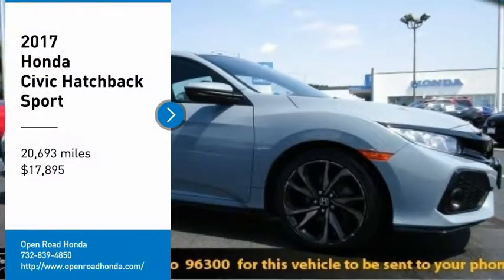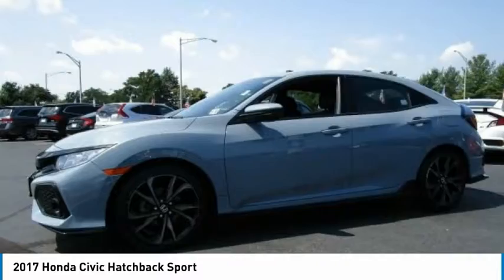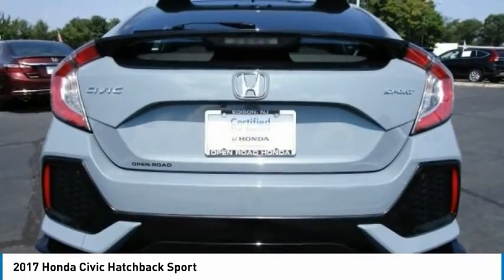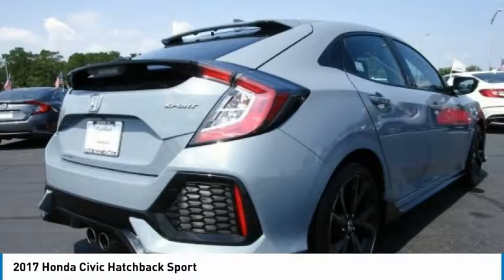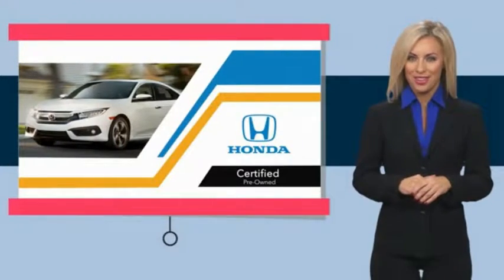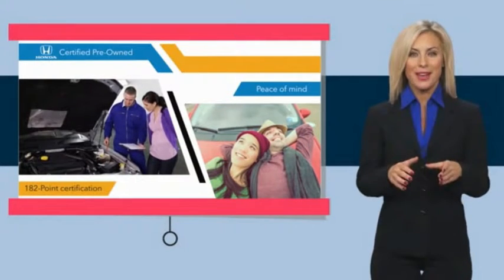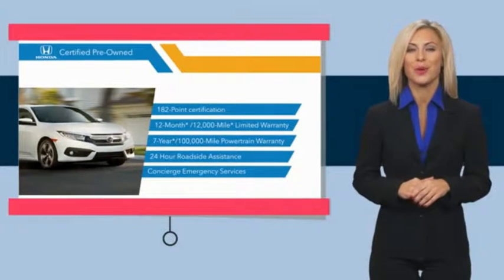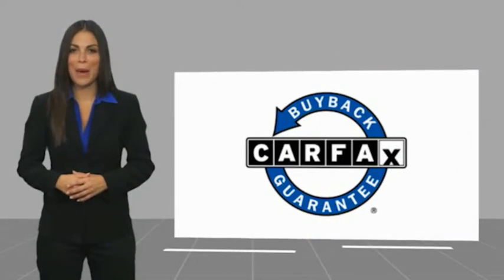2017 Honda Civic Hatchback Edison NJ 10873P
2017 Honda Civic Hatchback Sport

CARFAX 1-Owner, Excellent Condition, Honda Certified, ONLY 20,285 Miles! Sport trim. FUEL EFFICIENT 36 MPG Hwy/30 MPG City! iPod/MP3 Input, Bluetooth, Back-Up Camera, Aluminum Wheels, Turbo Charged. CLICK ME!KEY FEATURES INCLUDEBack-Up Camera, Turbocharged, iPod/MP3 Input, Bluetooth, Aluminum Wheels. Rear Spoiler, MP3 Player, Keyless Entry, Child Safety Locks, Steering Wheel Controls. Honda Sport with Sonic Gray Pearl exterior and Black interior features a 4 Cylinder Engine with 180 HP at 6000 RPM*. Non-Smoker vehicle, Balance of Factory Warranty if applicable.EXPERTS RAVEEdmunds.com explains An excellent all-arounder, the newest Civic drives well no matter which version you pick. Out on the highway, the Civic offers a composed ride quality that doesn't get overly floaty or harsh. No matter how you look at it, the 2017 Honda Civic is one of the best cars in its class.. Great Gas Mileage: 36 MPG Hwy.SHOP WITH CONFIDENCECARFAX 1-Owner Balance of original 7-year/100,000-Mile Powertrain Warranty, Additional 1-year/12,000-mile Non-Powertrain Warranty, Vehicle History Report, NO Deductible, 182-Point Inspection and Reconditioning, 24 Hour Roadside Assistance includes, towing, lock-out assistance, tire change and fuel delivery, SiriusXM free three-month trial period on eligible factory equipped vehiclesHorsepower calculations based on trim engine configuration. Fuel economy calculations based on original manufacturer data for trim engine configuration. Please confirm the accuracy of the included equipment by calling us prior to purchase.